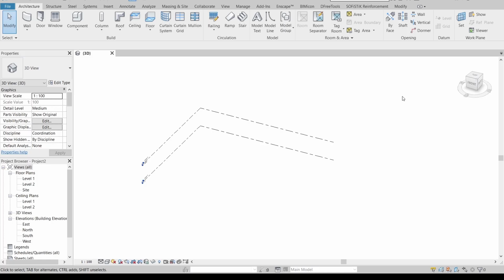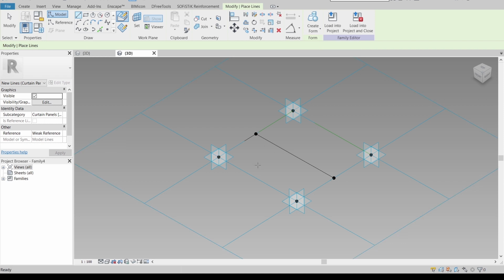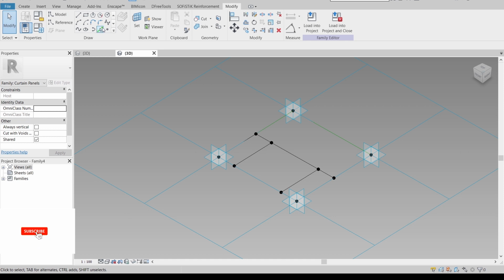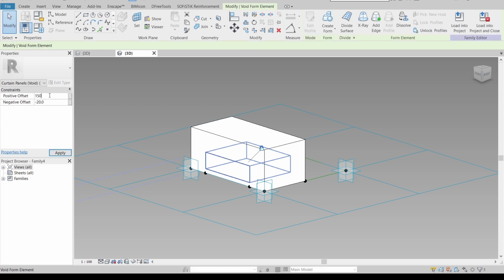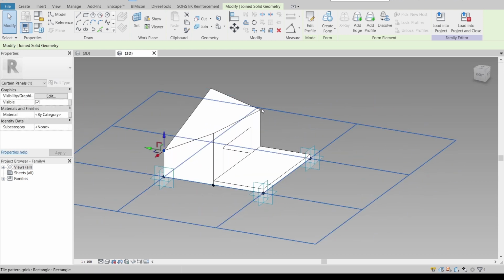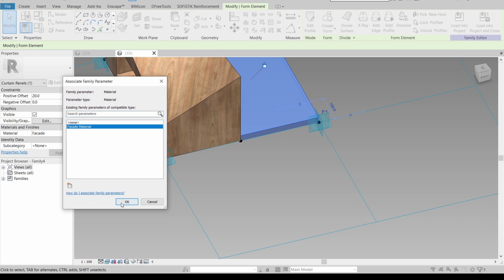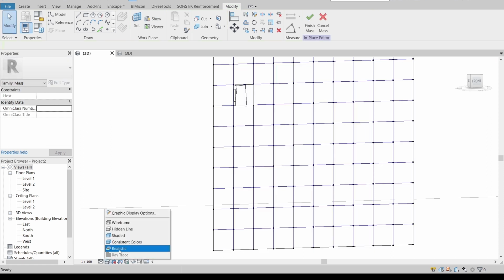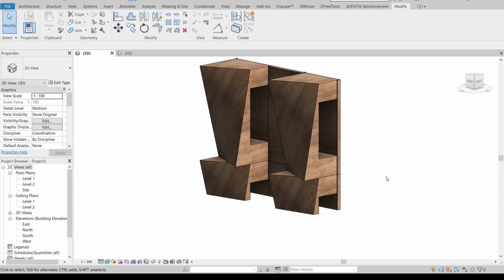Adaptive Panel Facade in Revit l How to make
.Learn how to make facade design by Adaptive panel in Revit tutorial.

*typically most of my Revit tutorial is focusing how to make facade design and mostly I got photo references from Pinterest, Arch Daily, and Instagram. then I recently encounter why not make a tutorial about custom Facade design by adaptive panel because it's easier and gives you give another concept to apply on your project school and dealing with your customer.

CHECK OUT ALL OF PLAYLIST TO BECOME PROFESSIONAL ON REVIT

If you haven't subscribed to our channel, I invite you to subscribe to my channel and like our official Facebook page to learn more about BIM (future construction) and Free Revit tutorial.